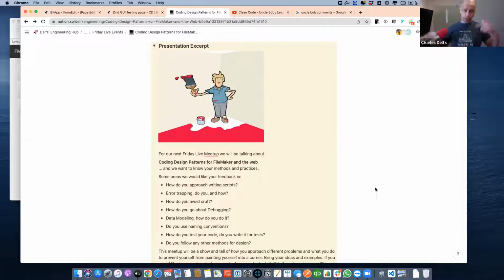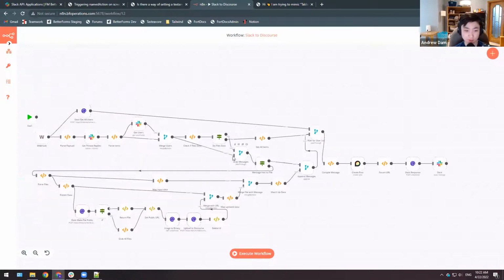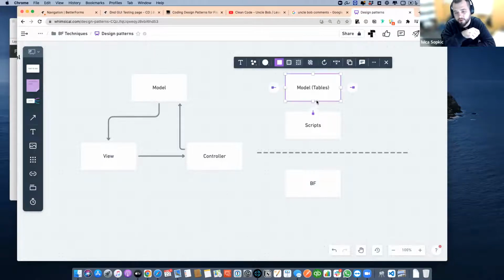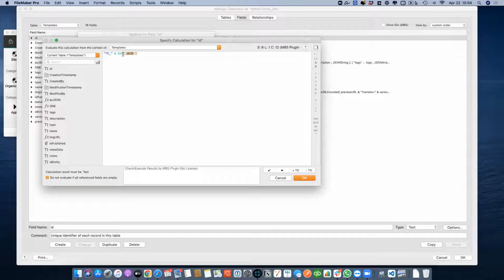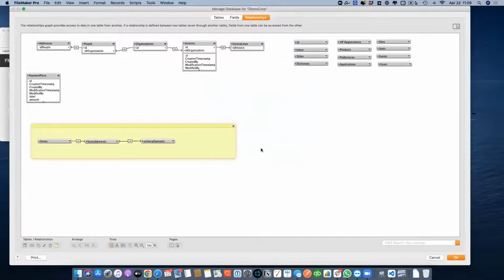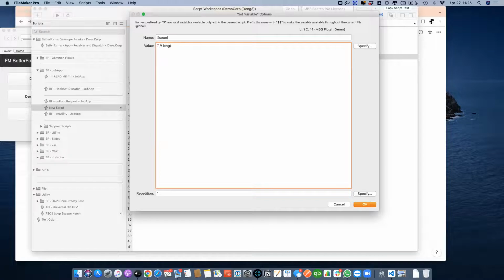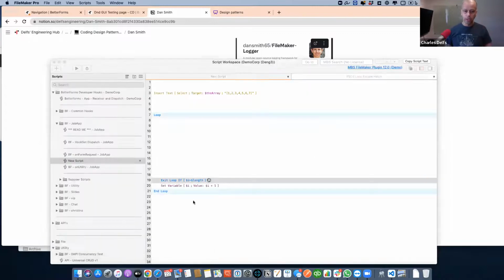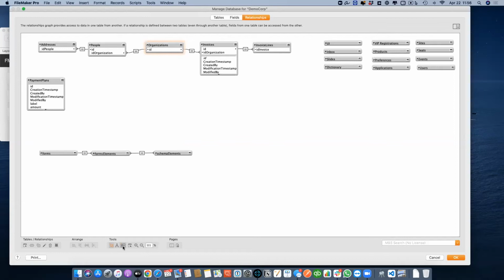FM BetterForms Friday Live! - Coding Design Patterns for FileMaker and the Web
A software design pattern is a general, reusable solution to a commonly occurring problem within a given context in software design. It is not a finished design that can be transformed directly into source or machine code.

In this week's meetup, we shared ideas on coding design patterns for FileMaker and the web.